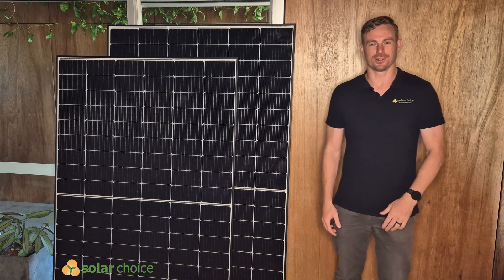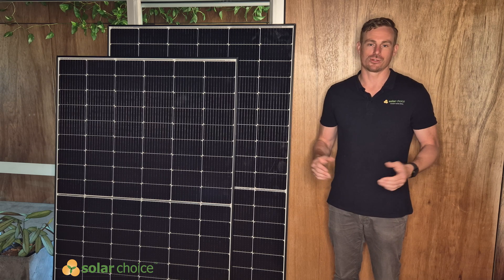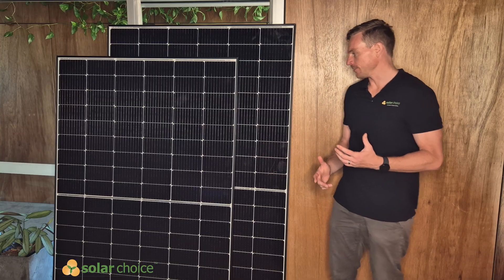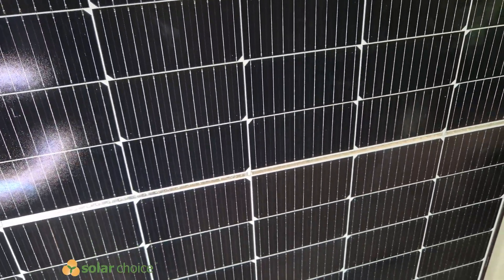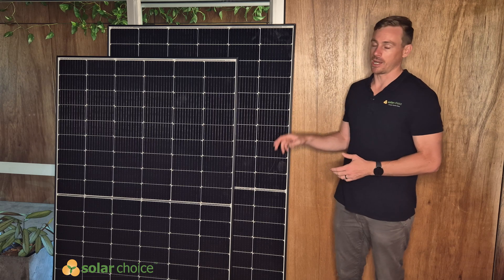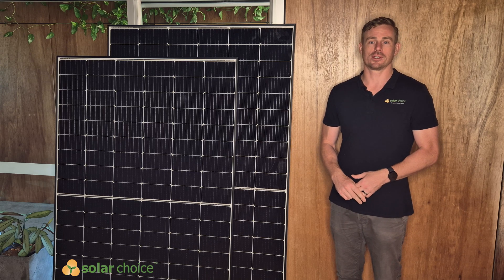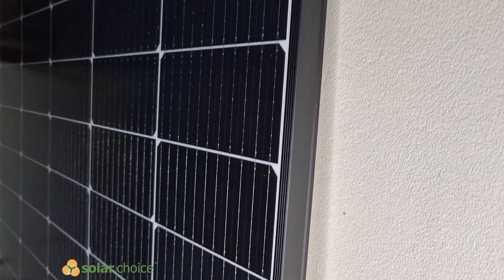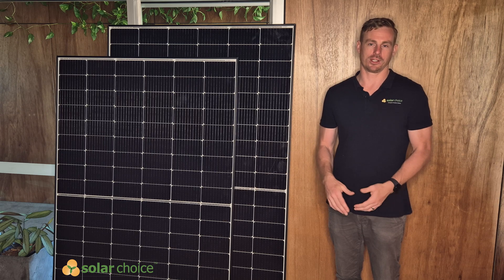Astronergy Solar Panel Review: Are They Worth It? An Independent Guide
Explore the pros, cons, performance, & reliability of Astronergy solar panels in this detailed review. Discover why these panels are recognized as top performers by PV Evolution Labs and learn about their warranty offers exclusive to Australian customers.

Timestamps:
0:03 - Introduction with Jeff from Solar Choice
0:21 - Overview of Astronergy Solar Panels
1:24 - Detailed Look at 435 Watt Panel Features
2:01 - Benefits of Smaller Residential Panels
2:17 - Test Results from PV Evolution Labs
3:10 - Unpacking the 30-Year Warranty Details
3:46 - Degradation Rates and Long-term Performance
4:24 - Conclusion: Are Astronergy Panels Right for You?

🛈 What We Cover:

Performance: Insights into the 435-watt panel specifications and what makes these panels stand out.
Local Support: The benefits of having local support staff in Australia for Astronergy products.
Quality Assurance: How Astronergy panels perform in independent tests and their placement in the top performer's category.
Warranty: Details of the 30-year product and performance warranty for Australian customers.
Longevity: Discussion on the degradation rate of Astronergy panels compared to other brands.